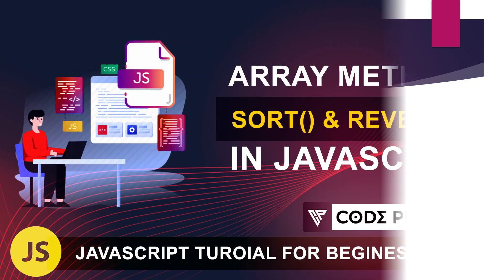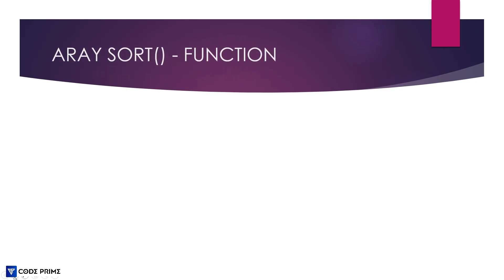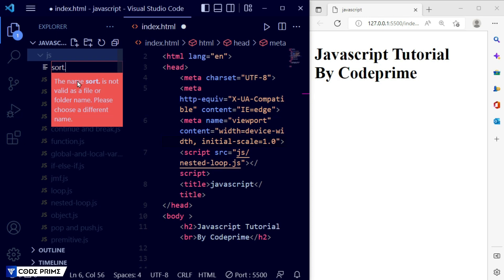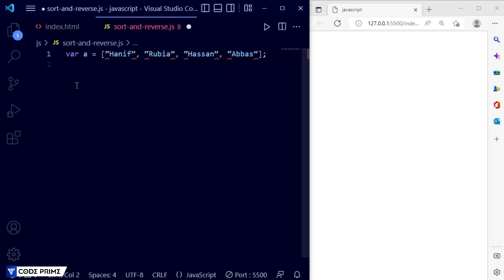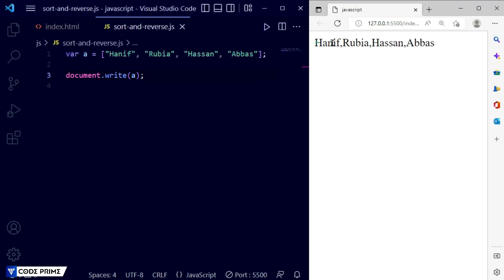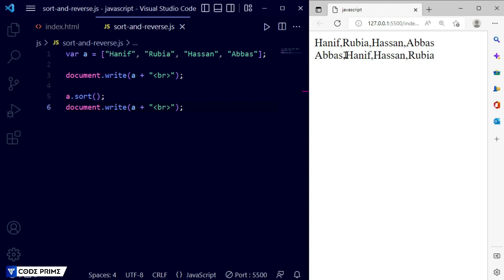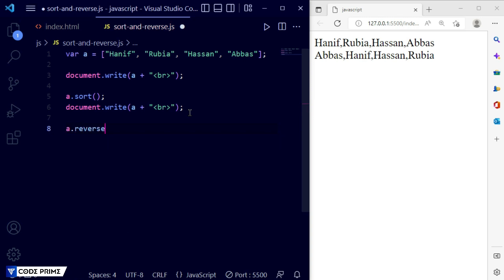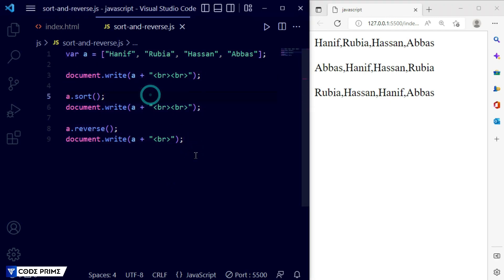Array Methods Sort & Reverse Function Uses In JavaScript | Javascript Tutorial: 23 | BY CodePrime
In this JavaScript Beginners Tutorial Series video you are going to learn Array Methods Sort & Reverse Function Uses In JavaScript | Javascript Tutorial: 23 | BY CodePrime